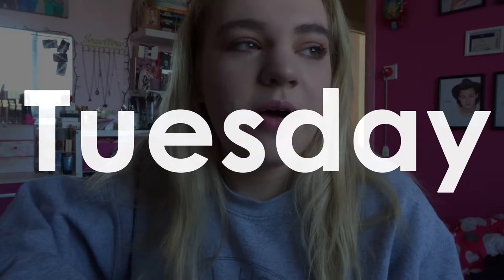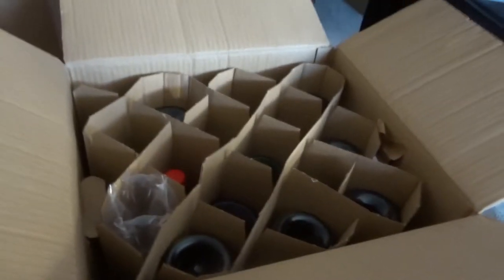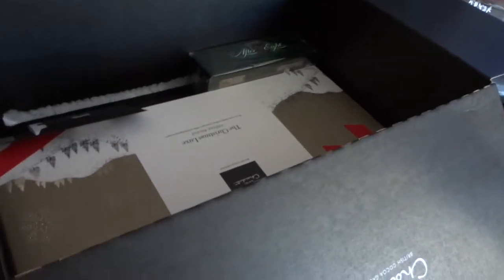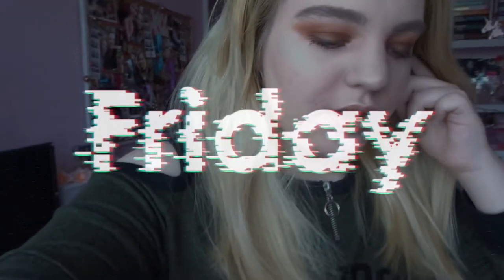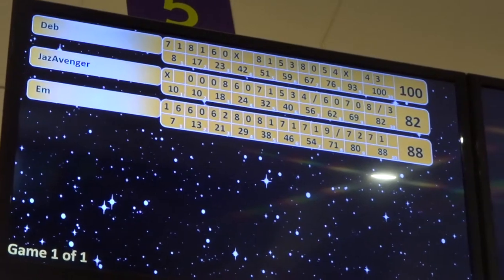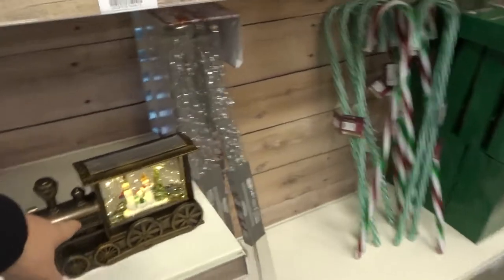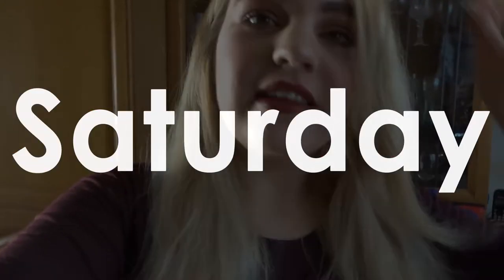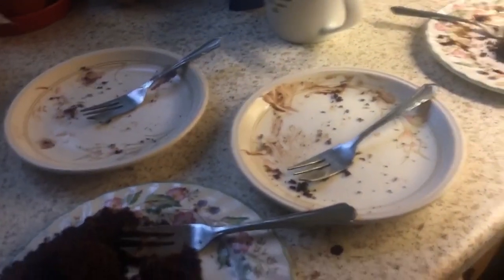Christmas Came Early!? - Weekly Vlog 20